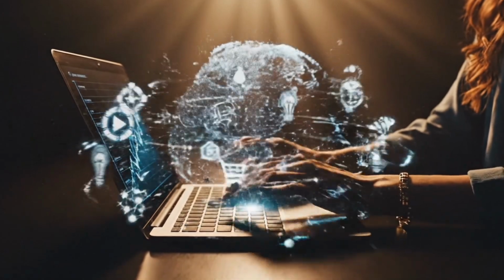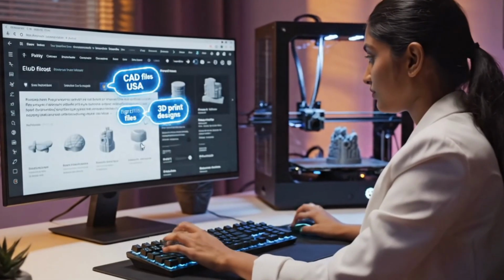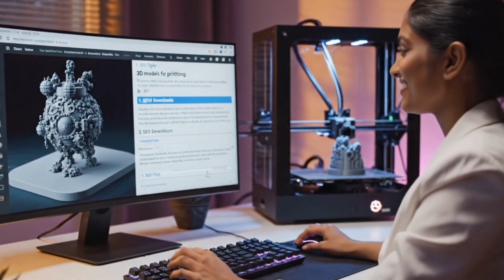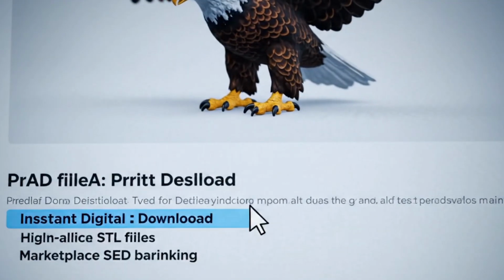Turn Your CAD Files Into Cash | Selling 3D Print Designs Online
Want to make money with your 3D print designs in the USA? In this video, I’ll show you how to package CAD files, explain what they are, and sell them on creative marketplaces like Etsy, Gumroad, and Creative Market. Learn how to prepare your files, create listings that rank high in USA searches, and turn your creativity into passive income. Perfect for makers, engineers, and designers ready to monetize their digital skills.